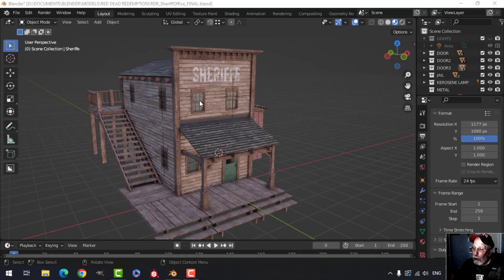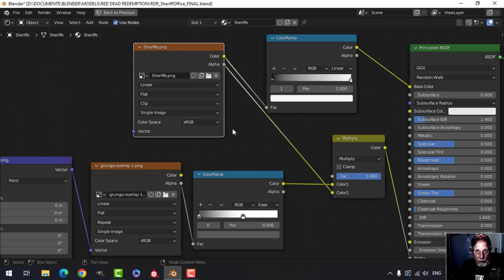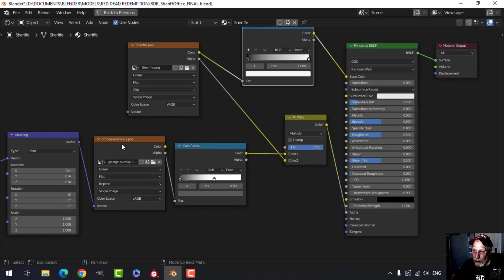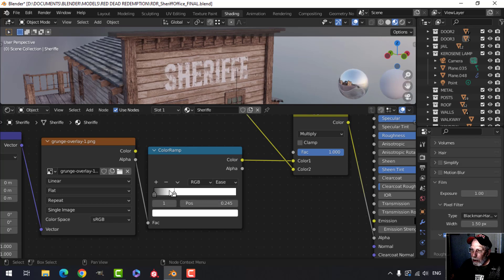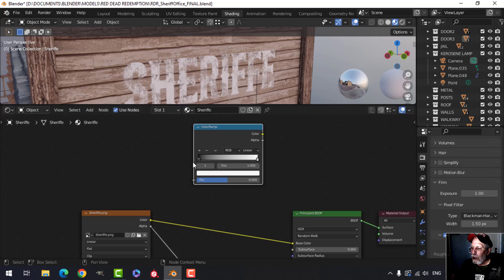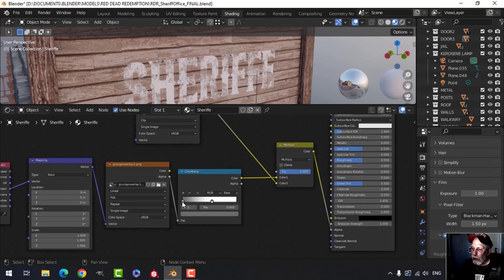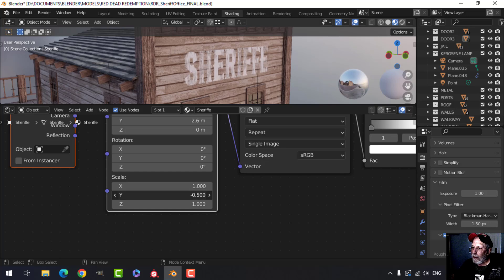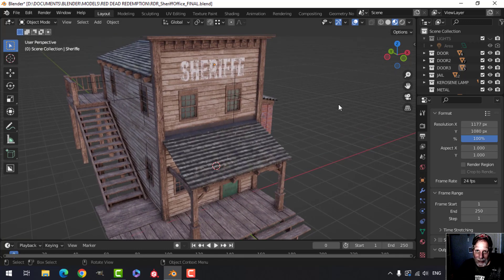GRUNGE TEXT IN BLENDER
GRUNGE TEXT

This video explains how I created a simple grunge text in Blender for the Red Dead Redemption Sheriff's Office.